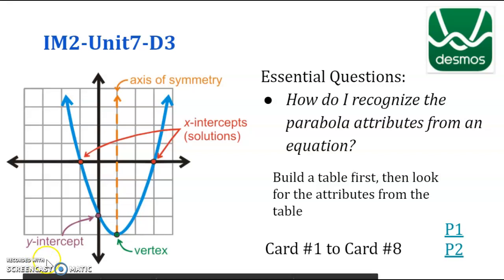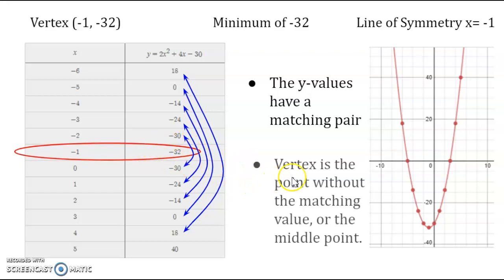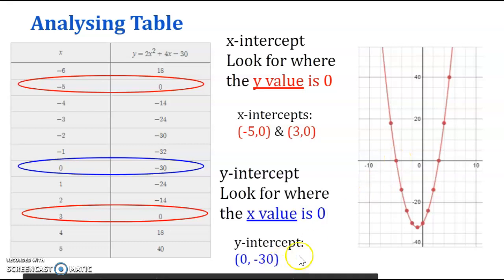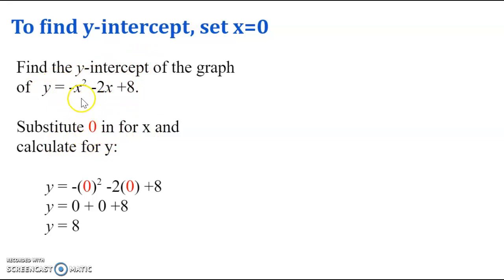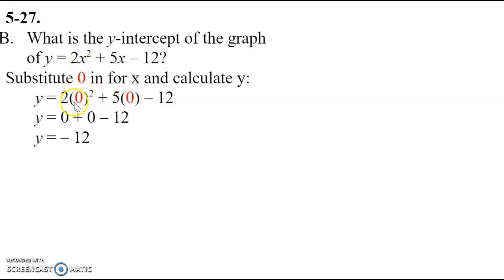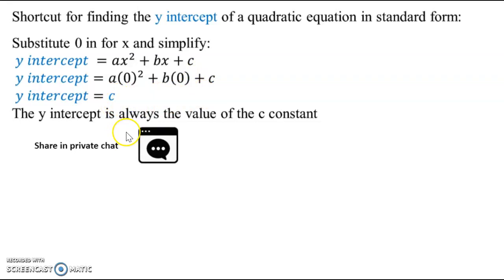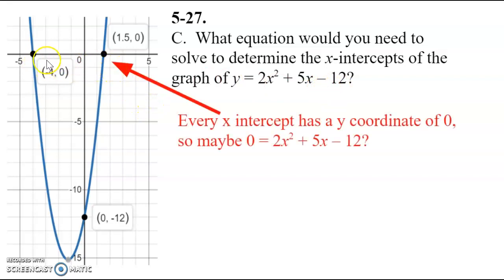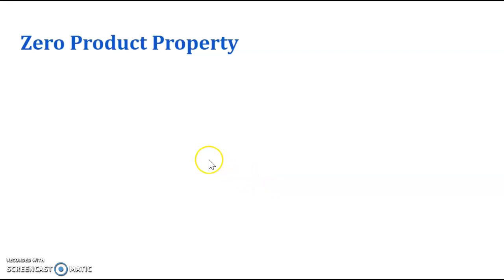IM2 1/21/21 Lesson-B